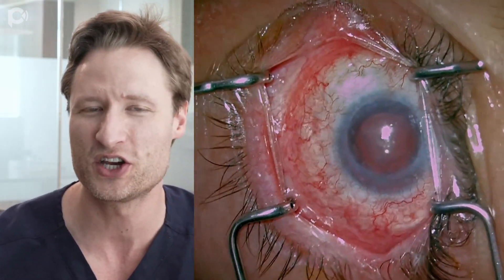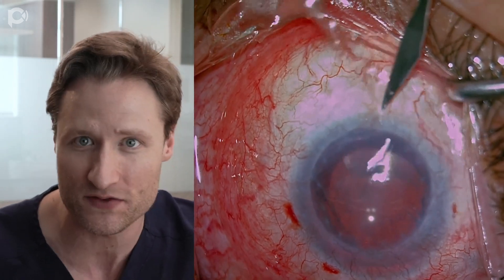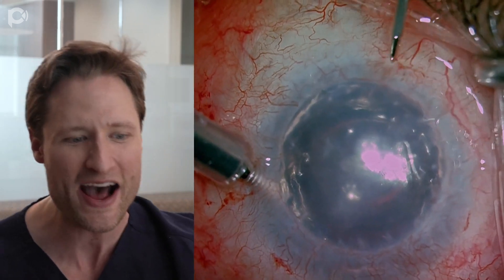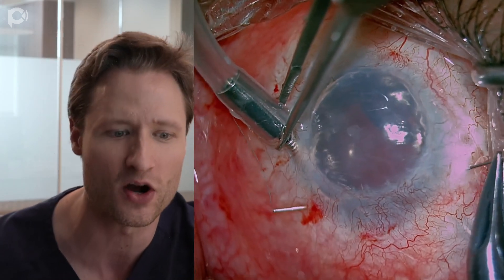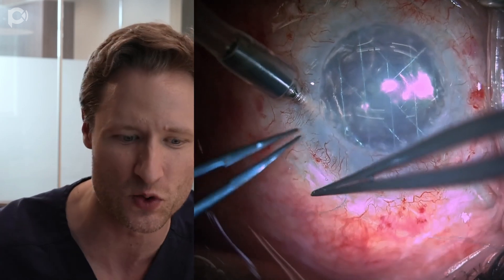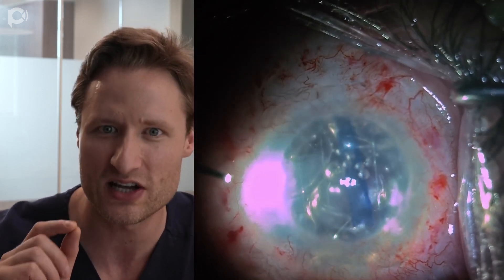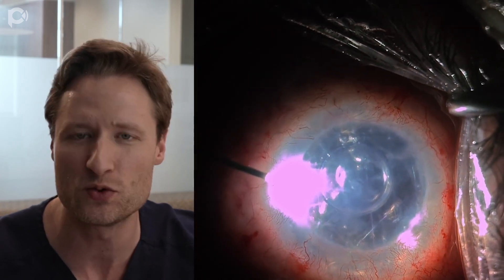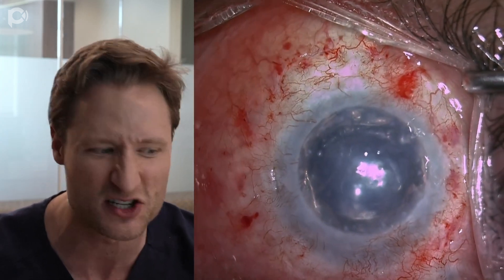No iris, no problem. DMEK in aniridia.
Congenital aniridia is a notoriously difficult condition, characterized by corneal opacification, limbal stem cell dysfunction, early cataracts, zonular instability and glaucoma. Here we show DMEK in such an eye and demonstrate the tips needed to needed to perform the operation successfully.